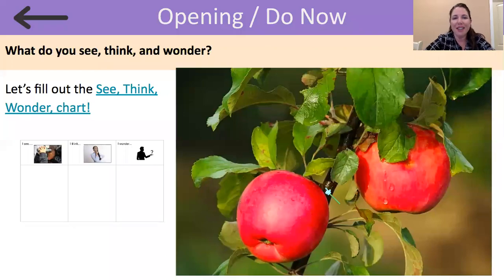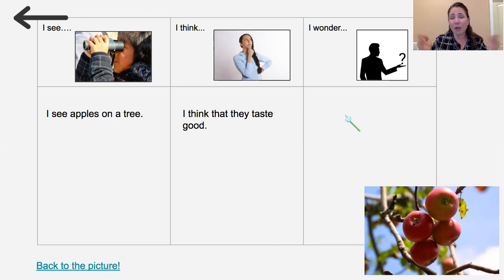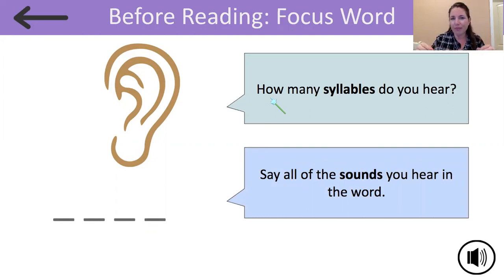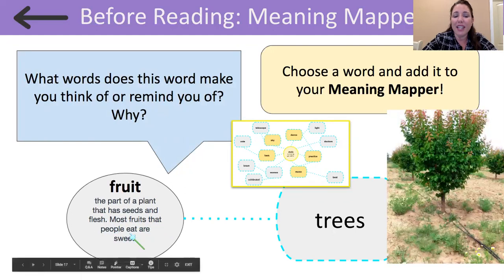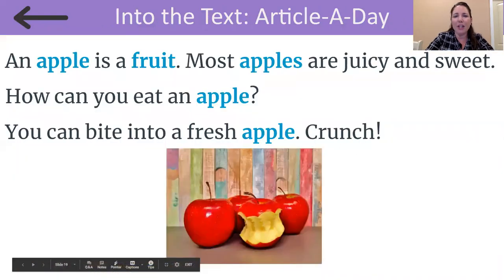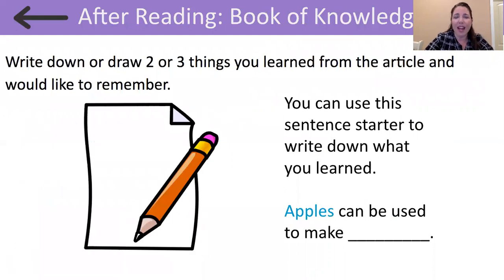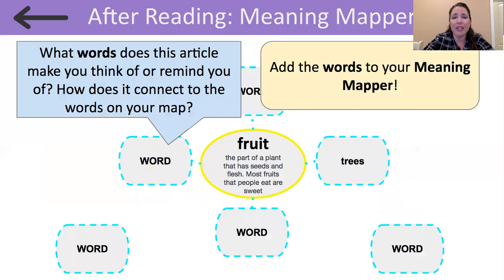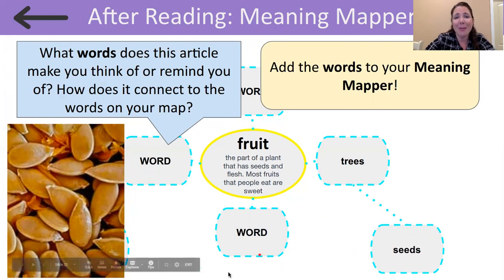4.16 Unit 2 Grade 2 ENL Standalone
The NYCDOE Division of Multilingual Learners has created lessons to meet the needs of students receiving ENL Stand-alone instruction. This video supports students in accessing the ReadWorks Article-A-Day in Grade 2 Unit #2 Lesson #16 on the topic of Fruits and Plants.